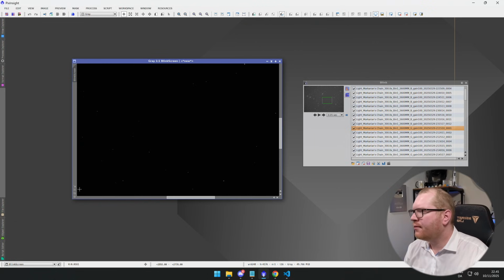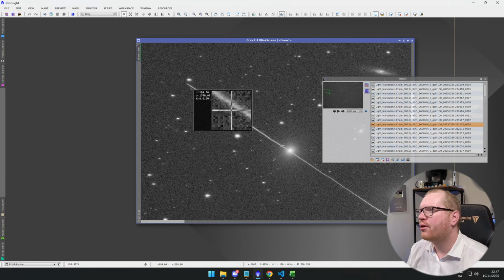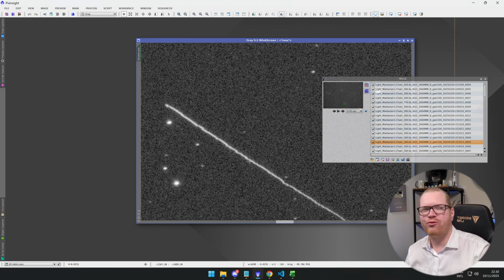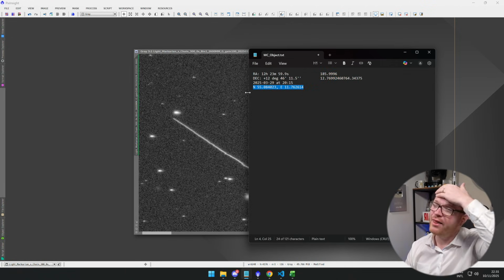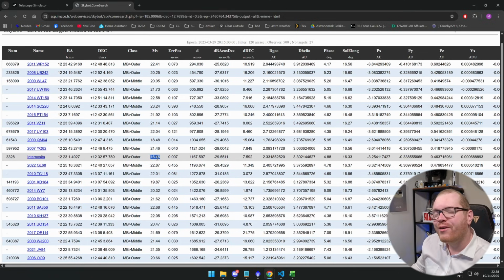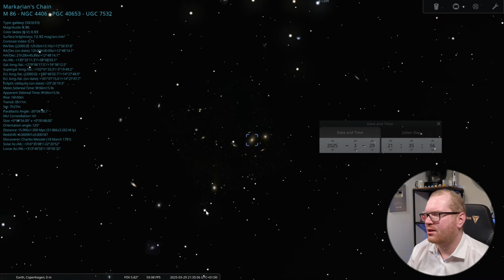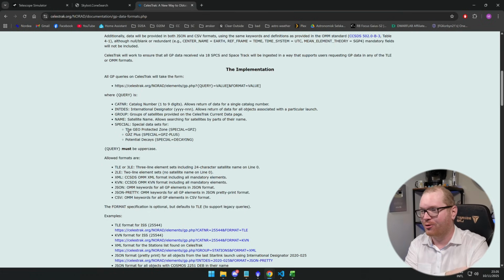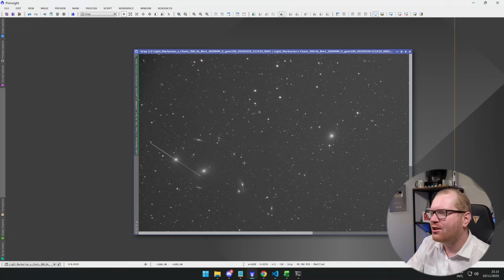I Found Something Strange in My Telescope Data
While reviewing some old astrophotography data of Markarian’s Chain, I noticed something unexpected a bright object drifting slowly across the field at about six degrees per hour. That’s far too slow for a typical satellite and way too fast for an asteroid… so what exactly was it?

In this video, I take you through how I spotted this mystery object, how I investigated it using PixInsight, and what it might reveal about what’s orbiting our planet. Could it be a distant satellite, a piece of space debris, or something else entirely?

RA: 12h 23m 59.9s (185.9996)
DEC: +12 deg 46' 11.5'' (12.7699)

UTC: 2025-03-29 at 20:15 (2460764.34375)

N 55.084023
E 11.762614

SOCOAL LINKS